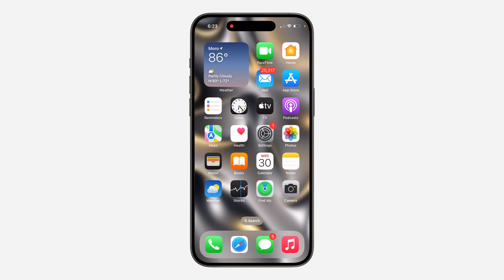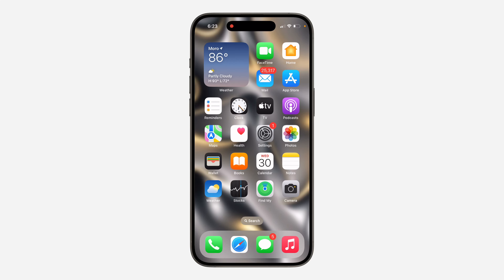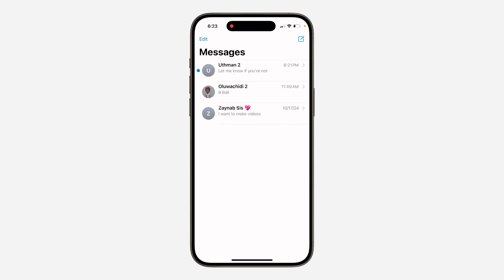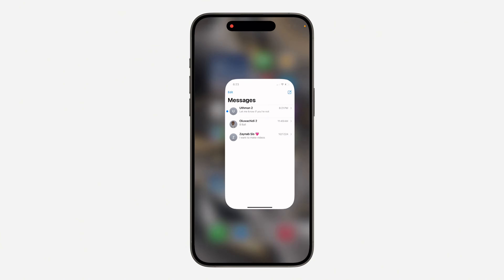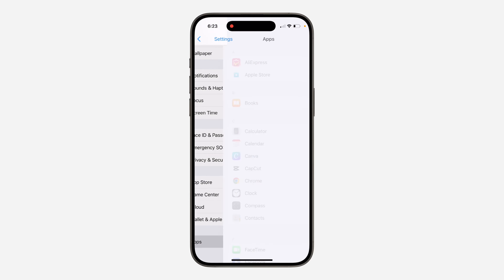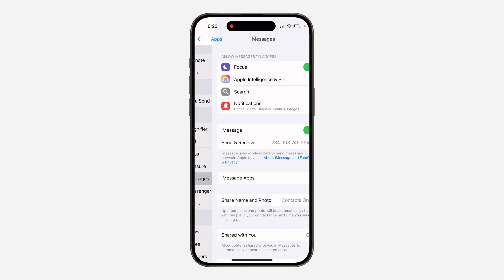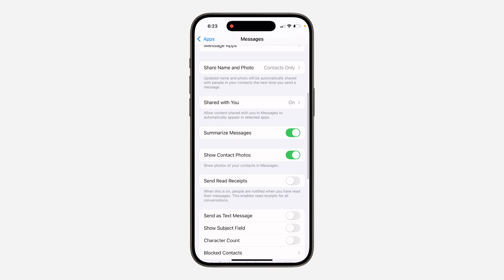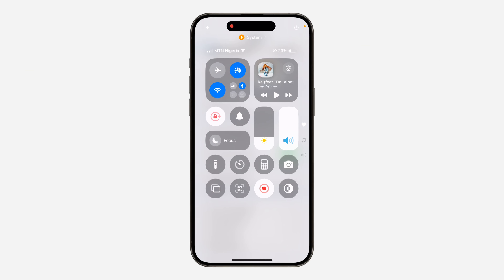How to Turn Off Message Summary in Messages on iPhone 16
Want to declutter your iPhone 16's lock screen? Learn how to disable Message Summary and reduce notification clutter. This simple guide will show you how to turn off Message Summary and enjoy a cleaner Lock Screen.